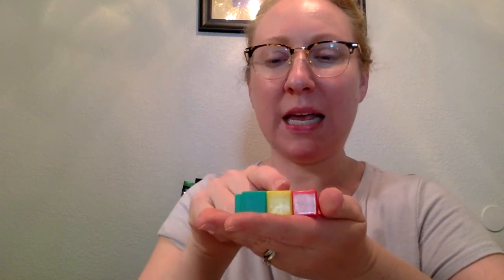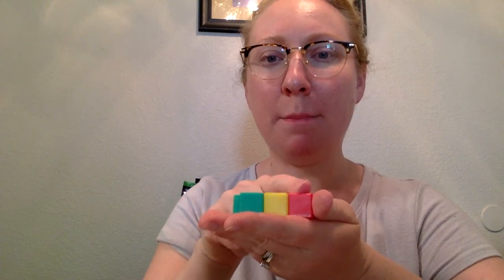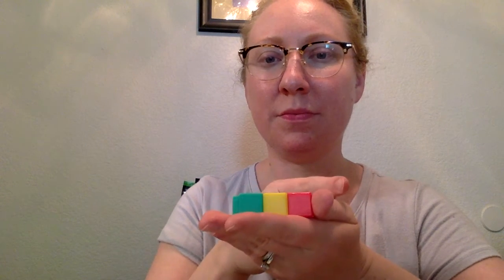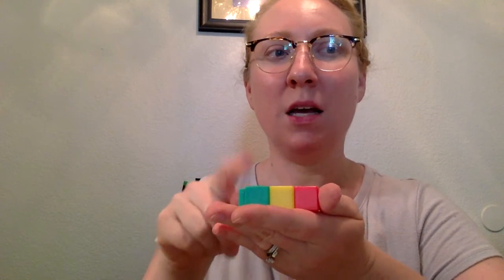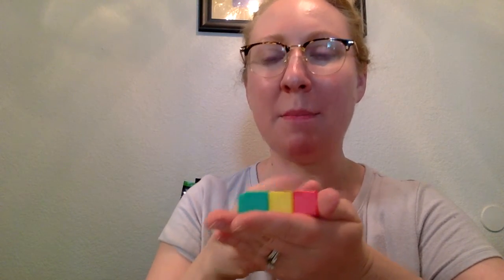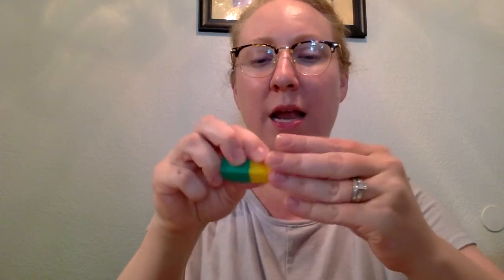Blending/Segmenting Week 9